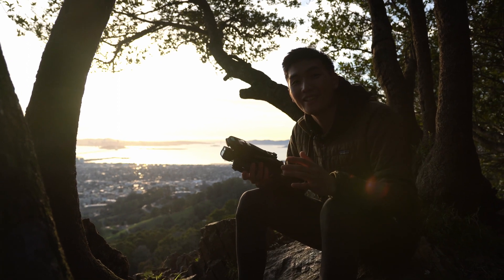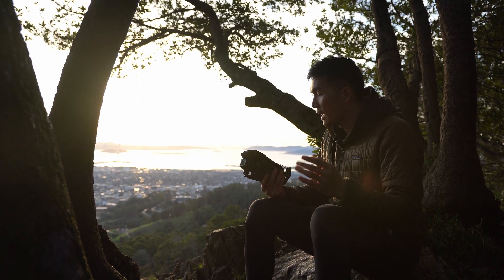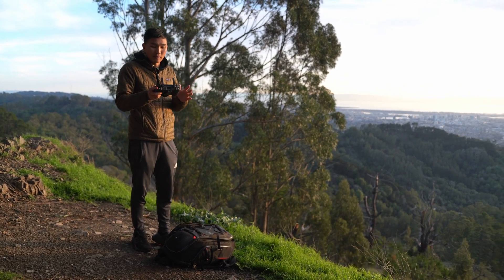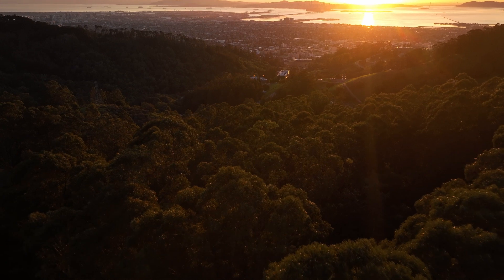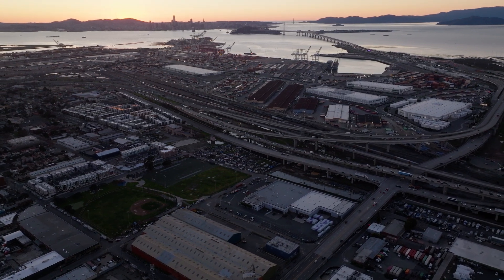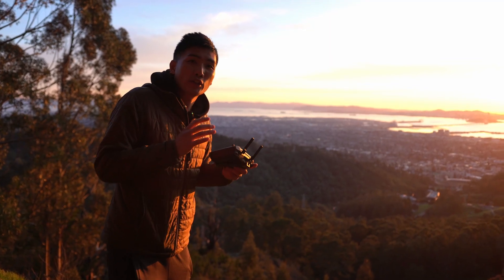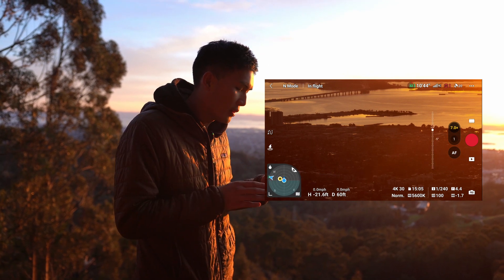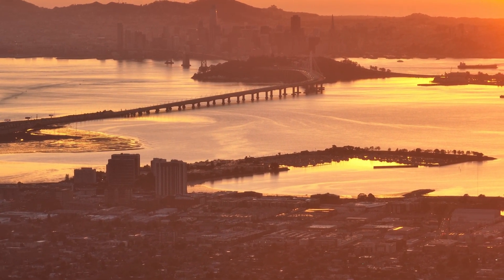DJI Mavic 3 Camera Comparison | Hasselblad Vs Zoom Camera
In this video we will be going over the differences between the main 4/3 CMOS L2D-20c  Hasselblad camera versus the Tele Camera on the DJI Mavic 3. I will be providing sample footage of each camera, as well as going over  good tips and tricks for getting cinematic aerial shots.